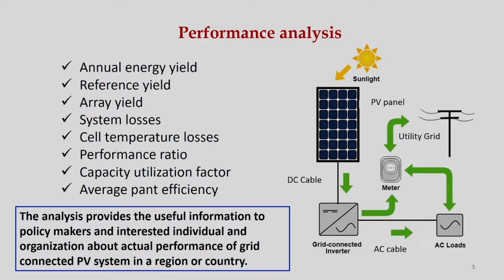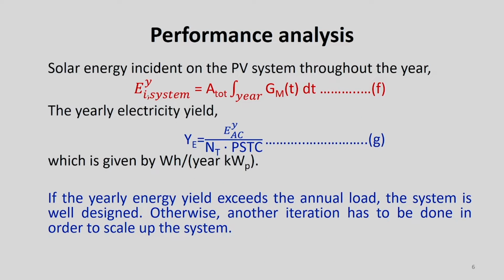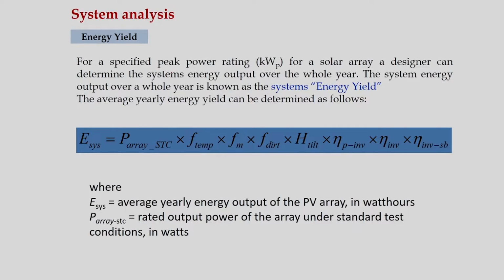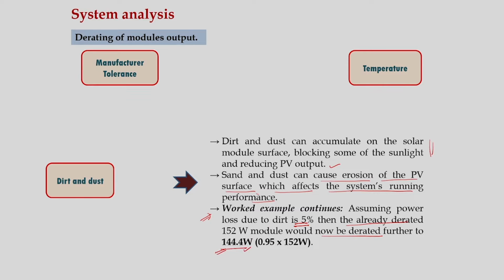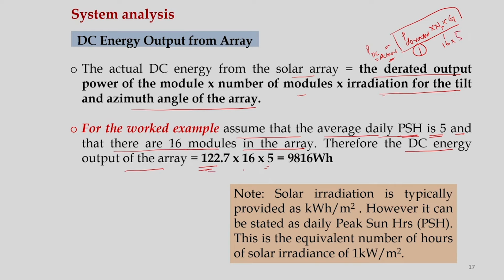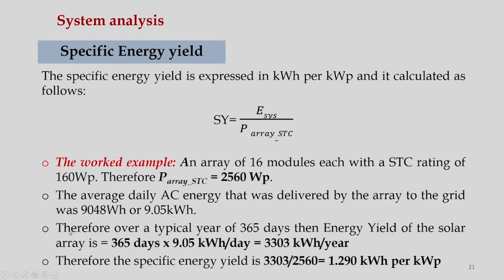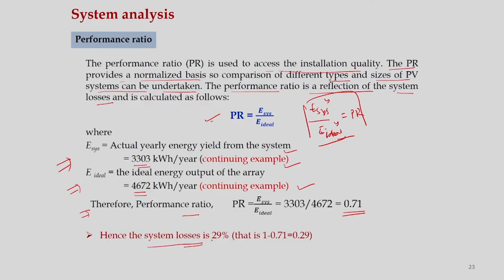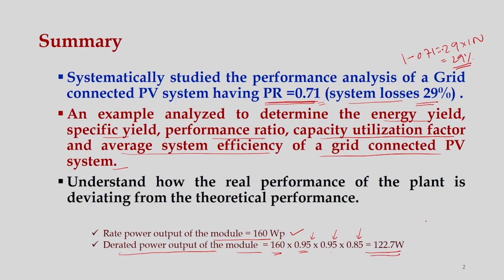Performance analysis of a grid connected PV system